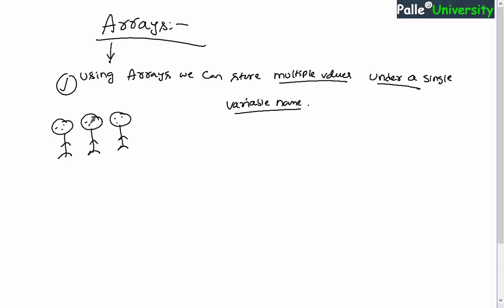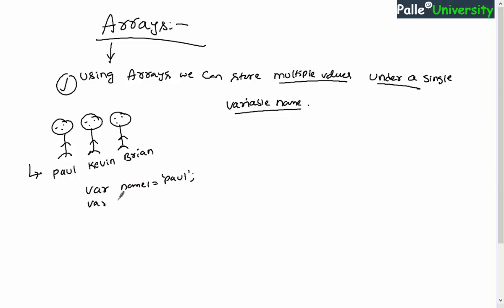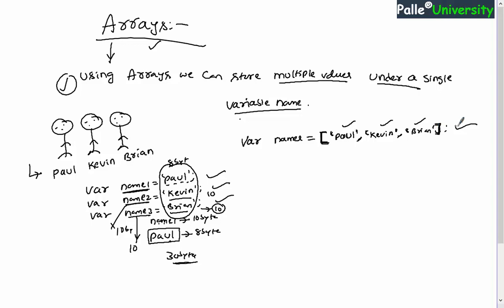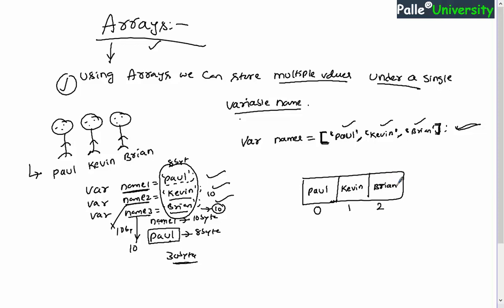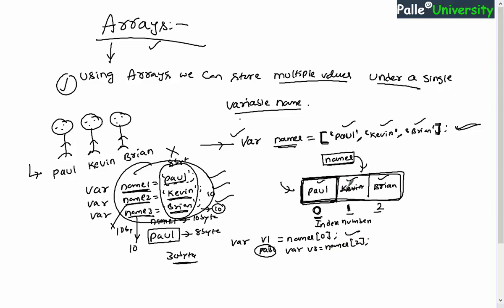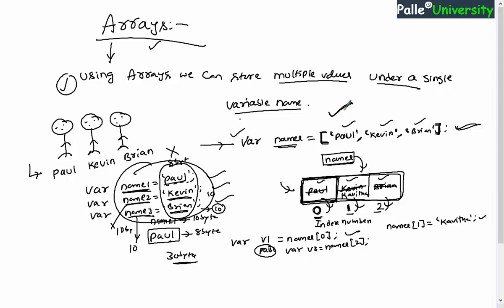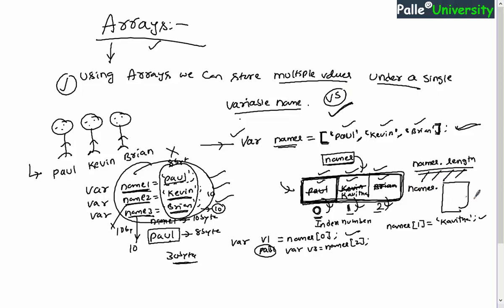javascript arrays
this video explains about definition of arrays and when to use arrays ,syntax for arrays,how to read elements in arrays